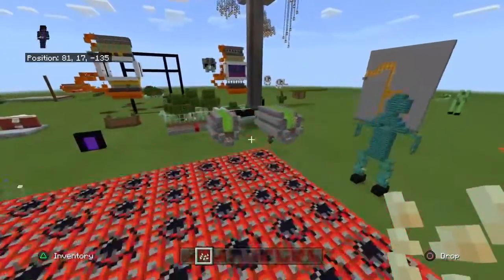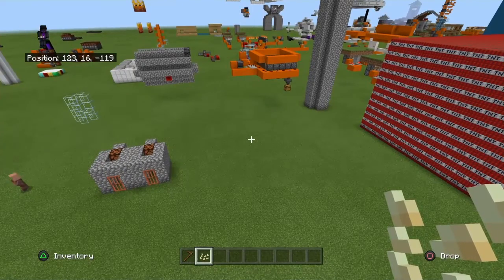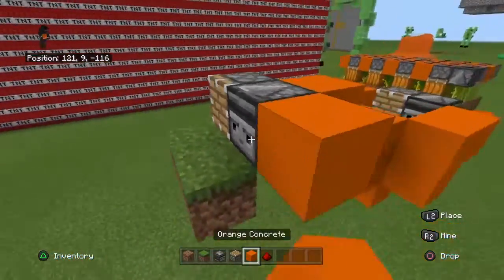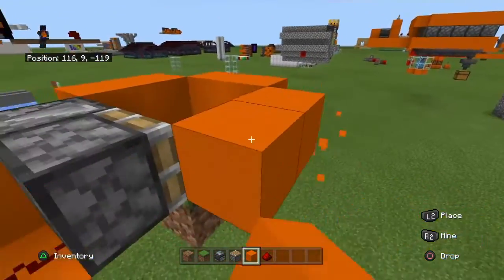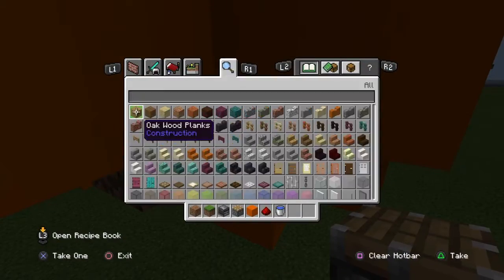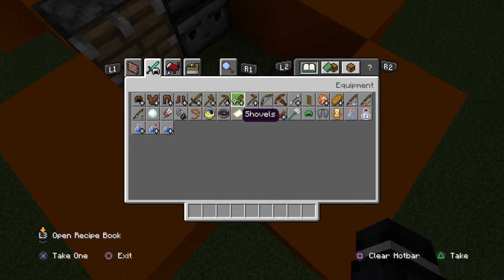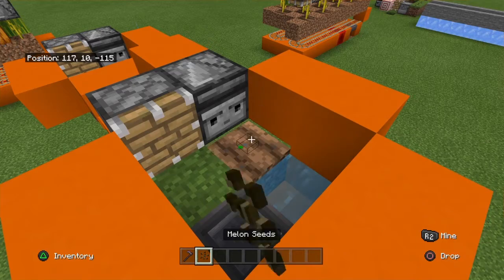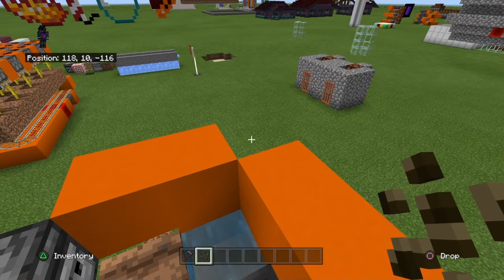Compact Pumpkin Farm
Learn how to build a small pumpkin farm for smaller bases!